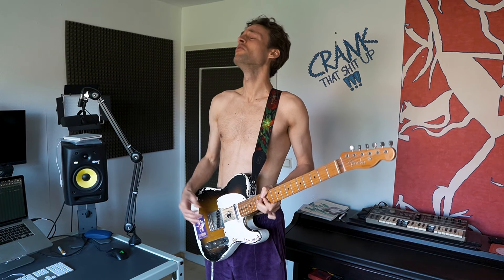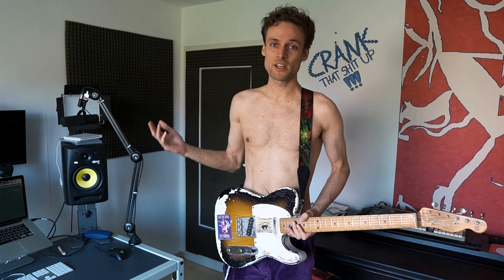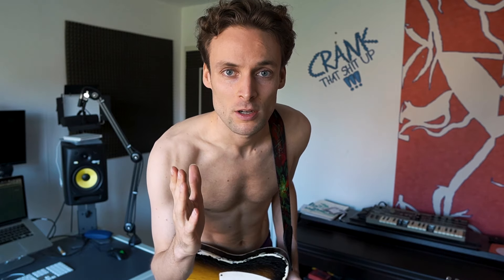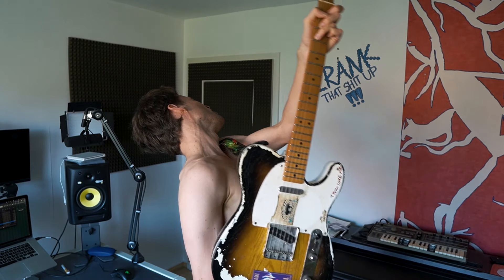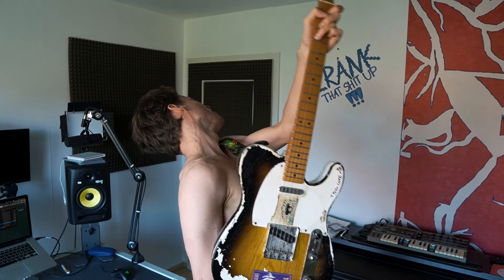How Rockstars Play Guitar Solos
How to play a great guitar solo and the biggest mistake to avoid.

Listen to Robert Jakob on all streaming platforms!